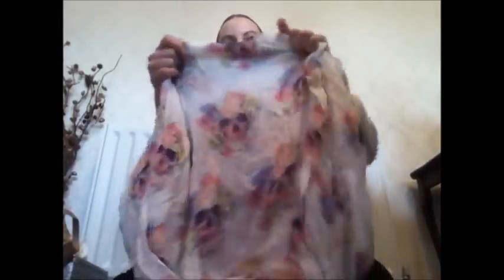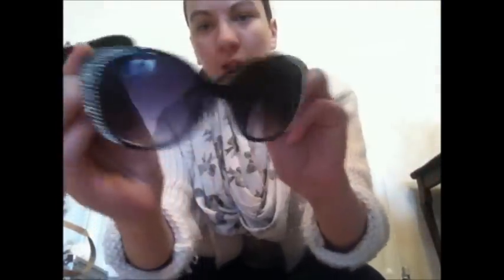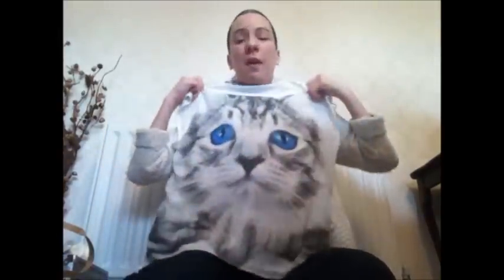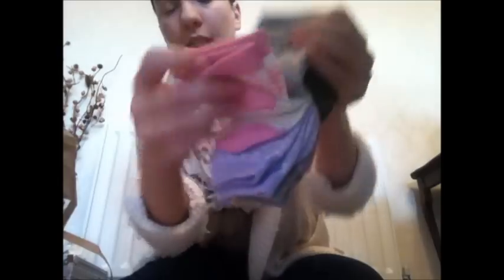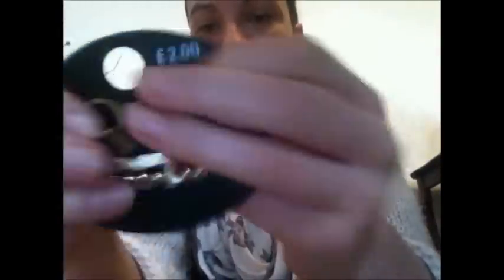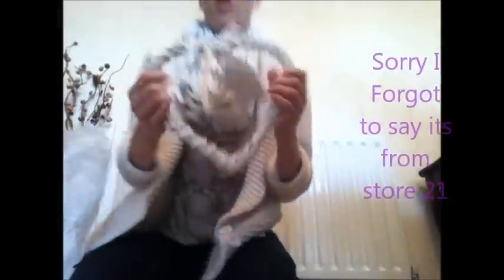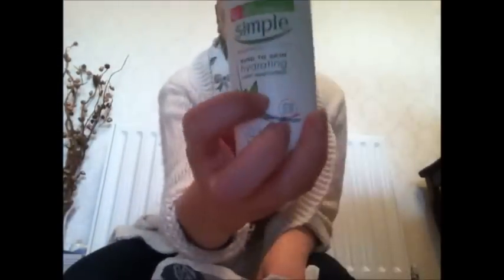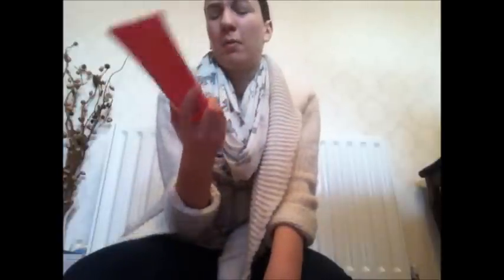♥ March Primark New Look, Boots , Superdrug, Sainsburys,Store 21 and Tesco Haul (Part 1) 2013 ♥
♥OPEN ME ♥
♥March Primark New Look, Boots , Superdrug, Sainsburys,Store 21 and Tesco Haul 2013(Part 1) ♥

♥Here is the Link to my (Part 2) Primark Haul March 2013 please check it out thank you